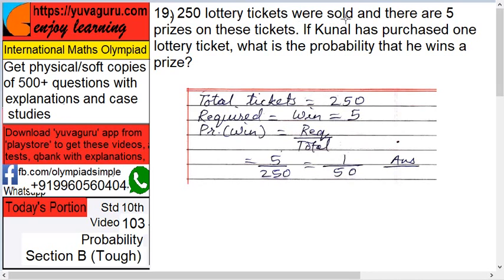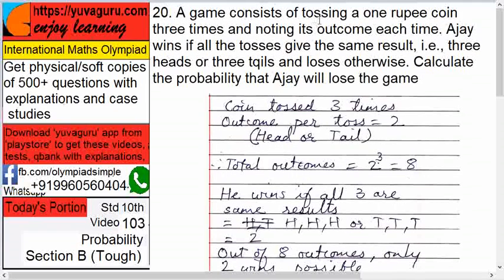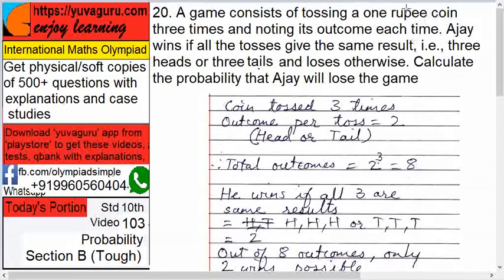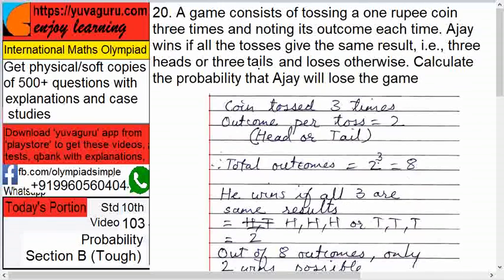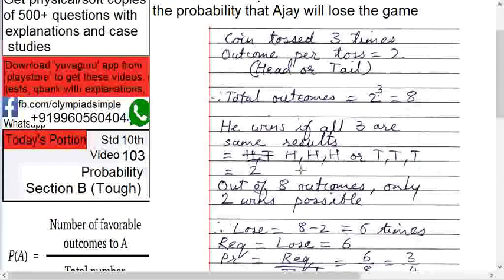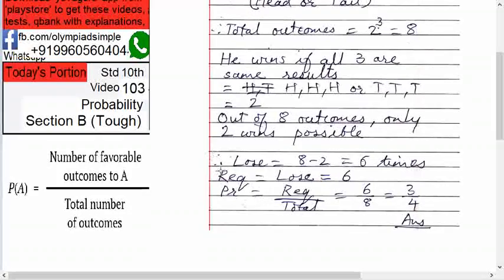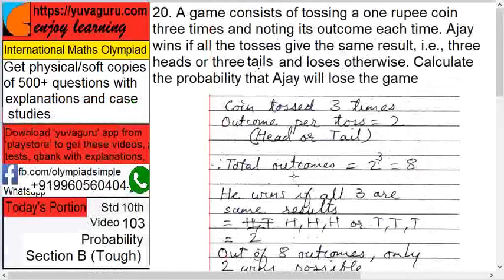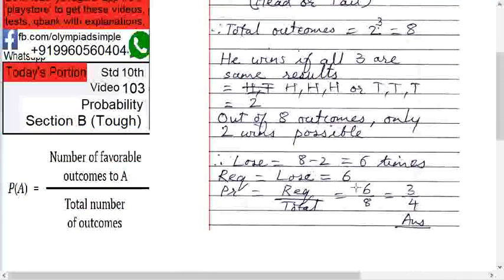104 IMO International Maths Olympiad Maths free Video4 Std 10 Probability by Vishal Mantri +9199605